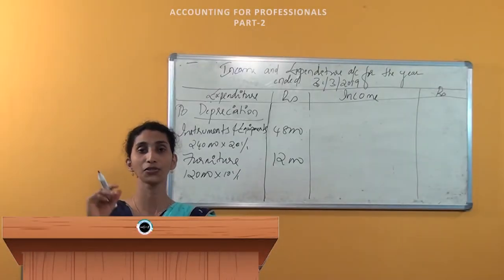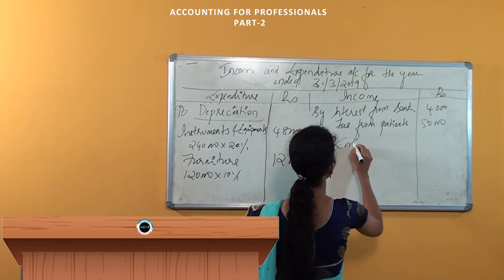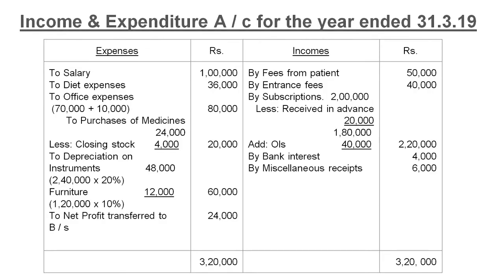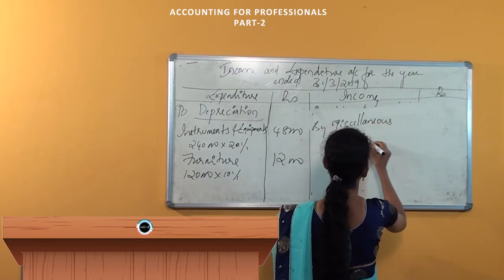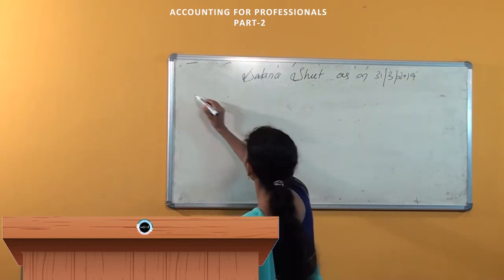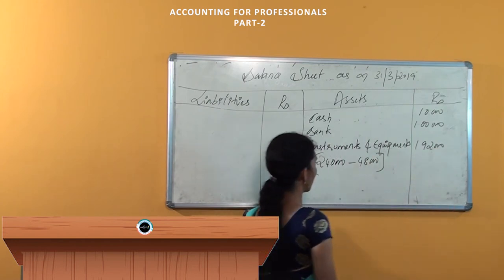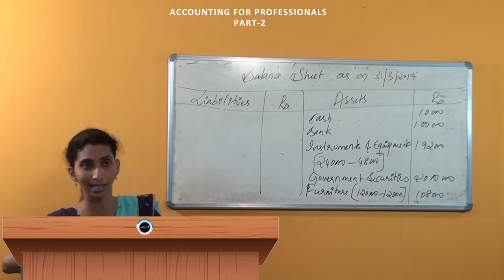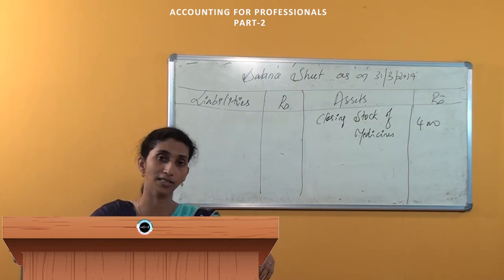SDM E-Learning: Accounting for professionals Part-2 (Fathima Safira)